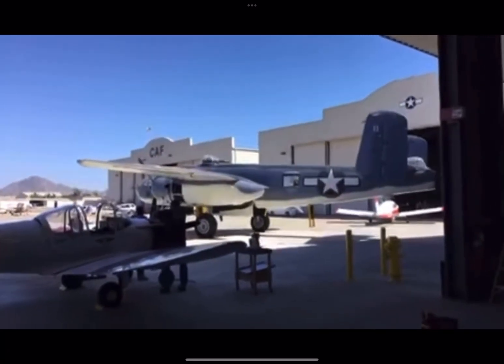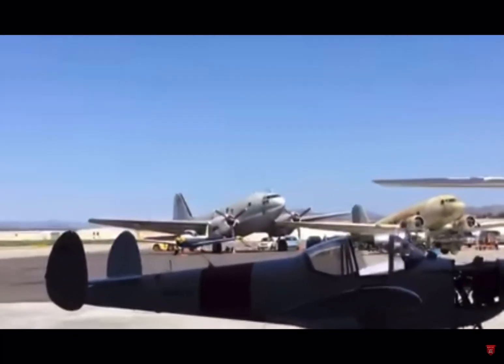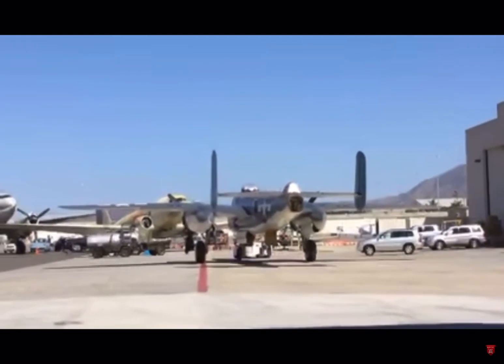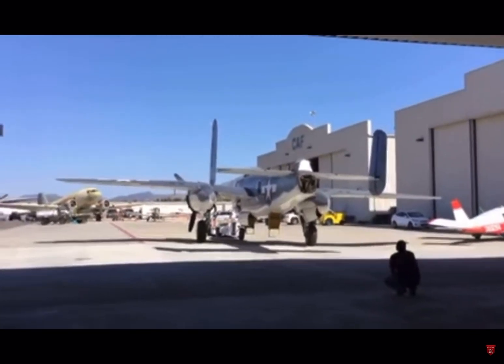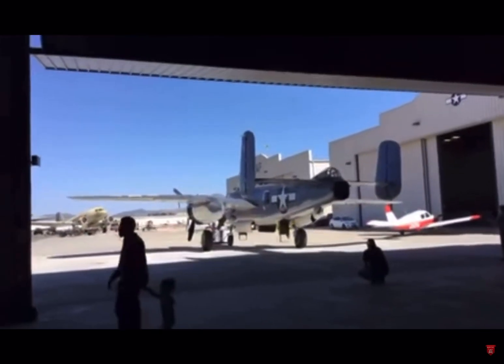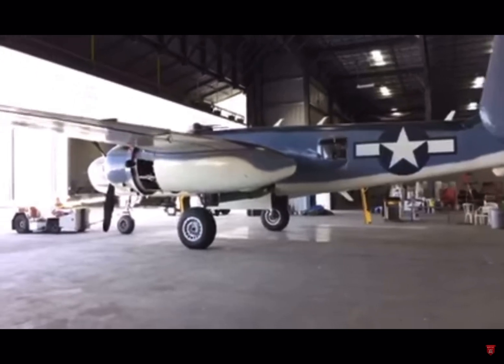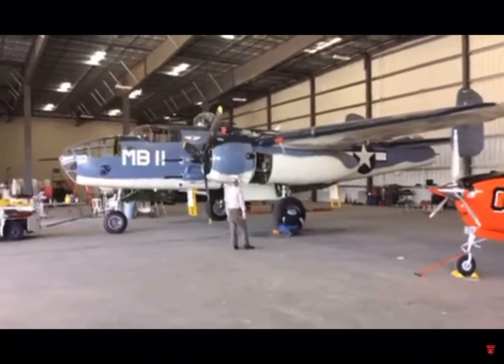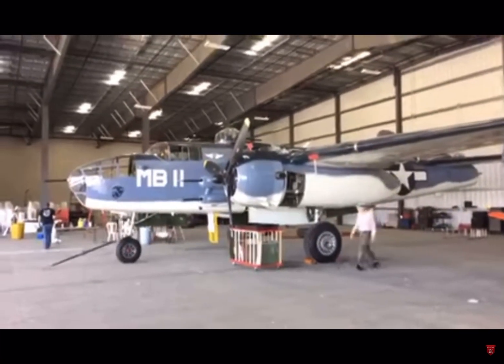Hanging Out At The CAF ✈️ Camarillo California Airport With a WWII B-25 Bomber!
Originally recorded as a Periscope live stream on April 23 2016 at the Commemorative Air Force Camarillo Wing, Camarillo, CA by DC Buchanan.